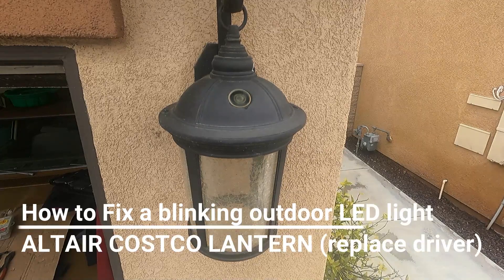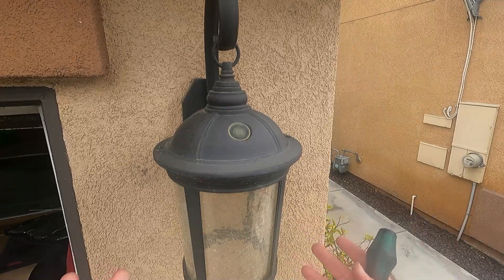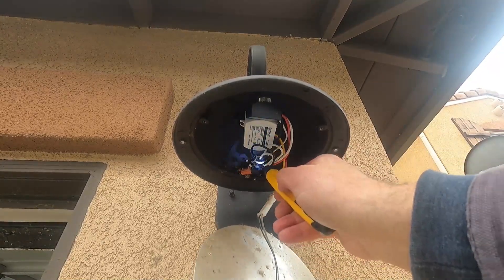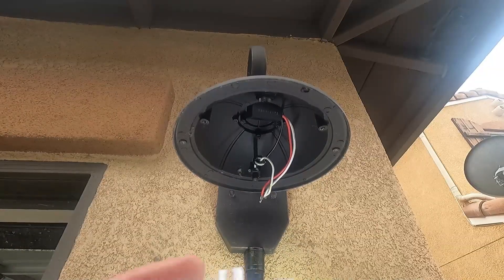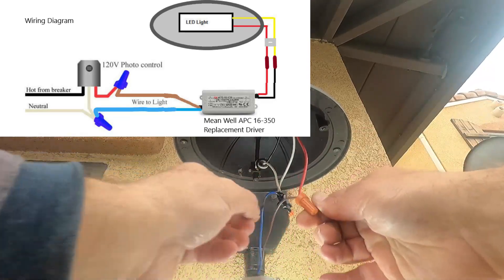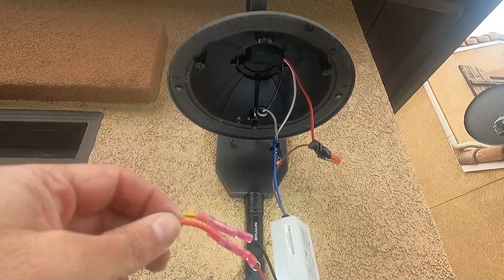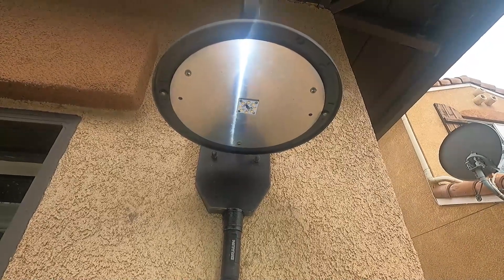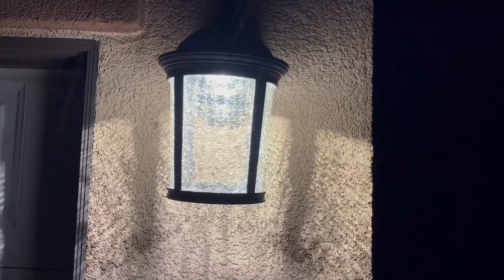HOW TO FIX A BLINKING / FLASHING OUTDOOR LED LANTERN FROM COSTCO - REPLACE THE LED DRIVER - EASY DIY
- MW Mean Well APC-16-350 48V 350mA 16W Single Output LED Switching Power Supply - This is the Replacement LED Constant Current Driver used in the video
- Sperry Instruments Voltage Detector Pen
- Wera - 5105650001 Kraftform Plus 334/6 Screwdriver Set with Rack and Lasertip, 6-Pieces
- Klein Tools 1005 Cutting / Crimping Tool
- 330PCS haisstronica Heat Shrink Butt Connectors
- Pack of 4 Eagle Jet Gun Torch Lighter Windproof Refillable Lighter Assorted Color

Just a quick video showing how to fix a blinking or flashing Costco (Altair Brand) Outdoor LED Lantern wall mounted light.
After a little research, I realized that this is a pretty common issue with these lights and it seems like replacing the LED driver is the solution.
I was going to just replace these outdoor lights, but I am glad I found this fix and it seems to be working great.
Turn off the power before attempting this repair.
You can uninstall the light fixture if you'd like before doing this.
I used a zip tie to mount the new driver since the mounting holes didn't line up the same.
Tools needed:
Number 2 Philips Screwdriver
Wire Nuts and/or Bullet/Butt connectors
Crimp tool and a way to cut and/or strip the wires from the old driver (if you plan on reusing the connector to the LED's.
Electrical Tape
Zip tie or another method of your choice to mount the replacement driver

-Dan the Fix it Man
Song used in the video:
'Head Candy' by William Rosati